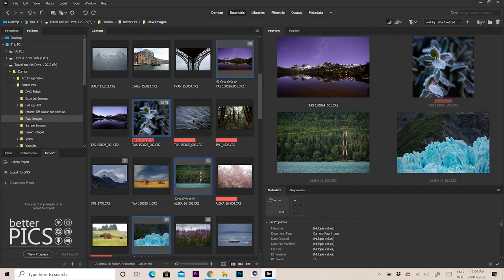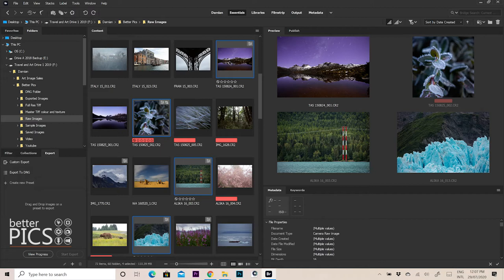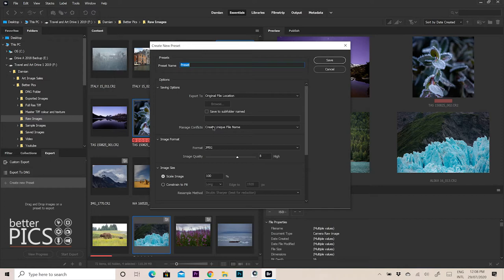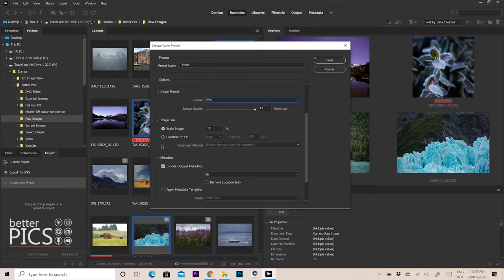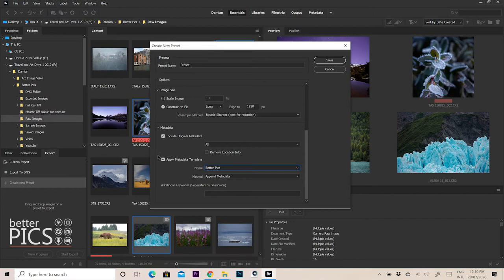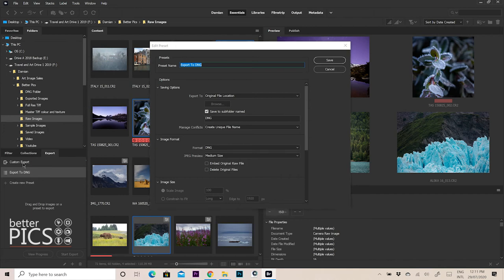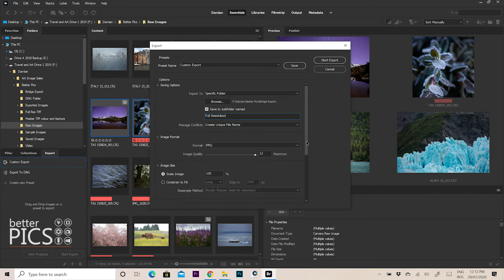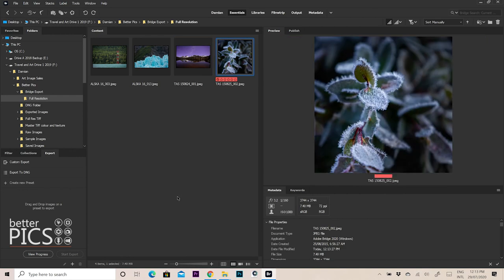Adobe Bridge Tutorial: Export Directly from Adobe Bridge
All content Copyright Owned by Better Pics